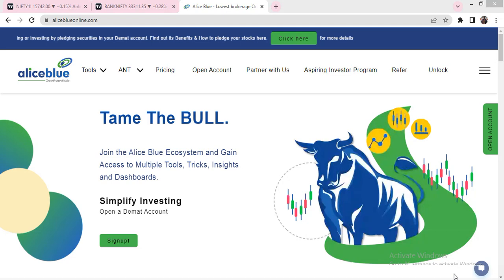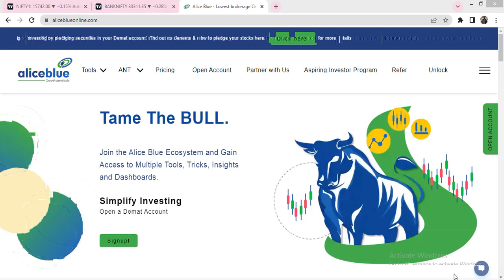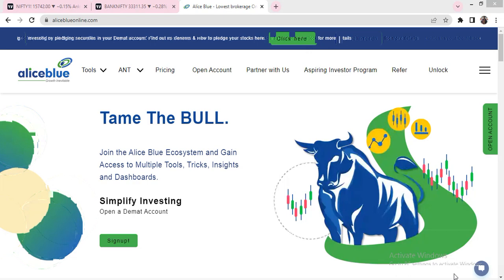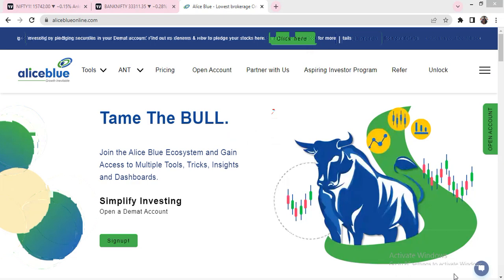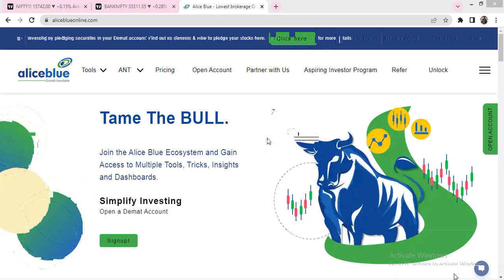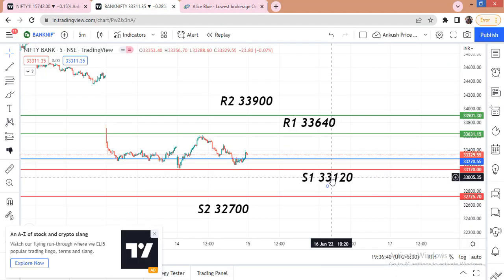Post Market Analysis for 14th June 2022 in || " English "